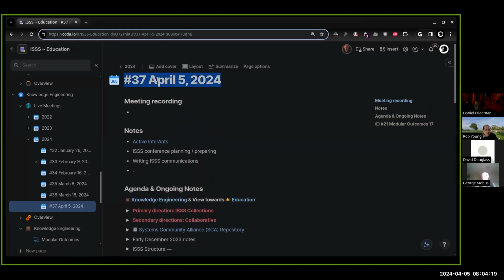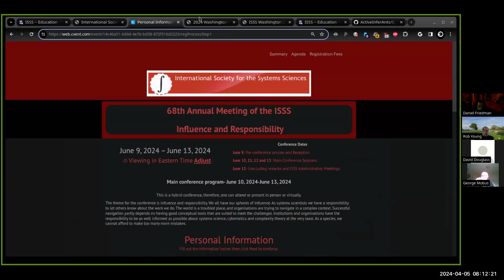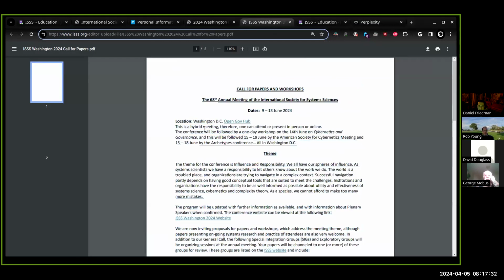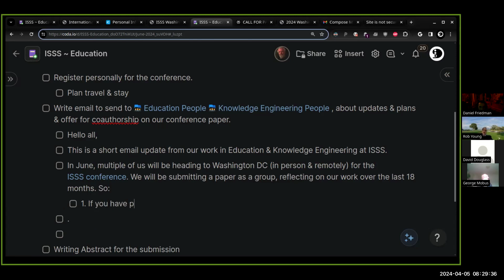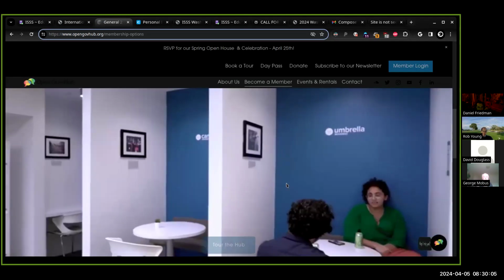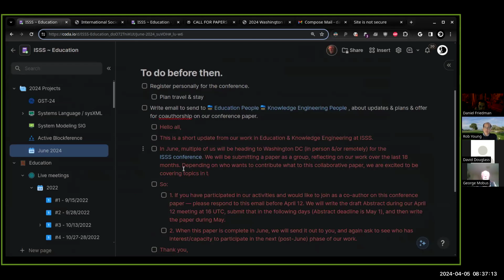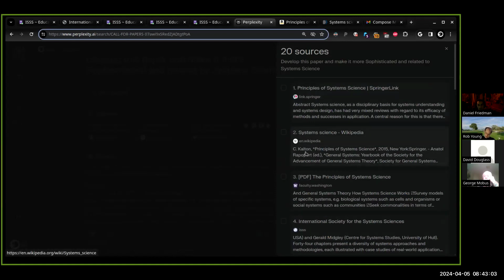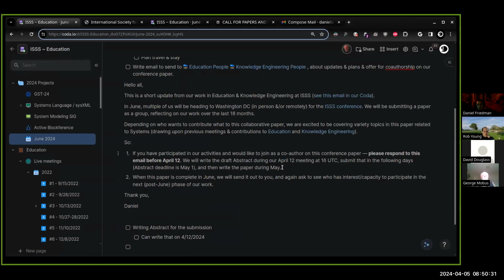ISSS Knowledge Engineering #37 ~ April 5, 2024